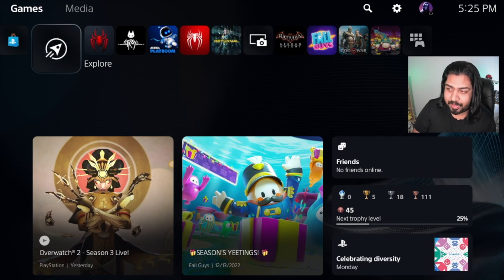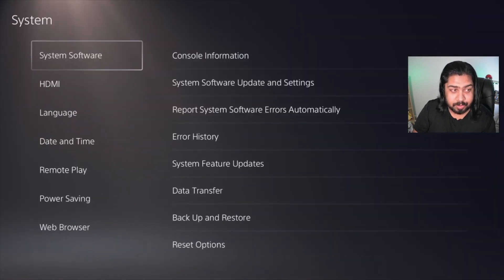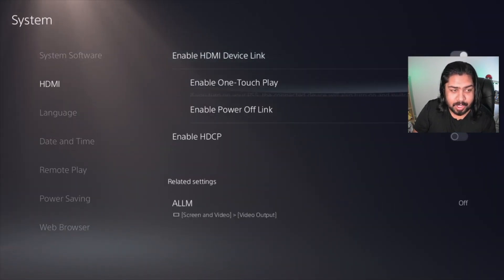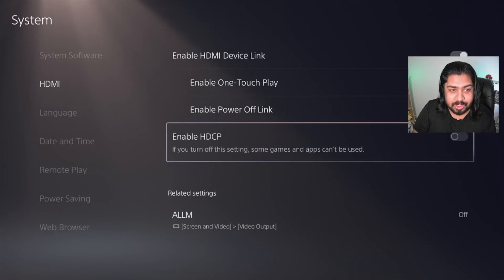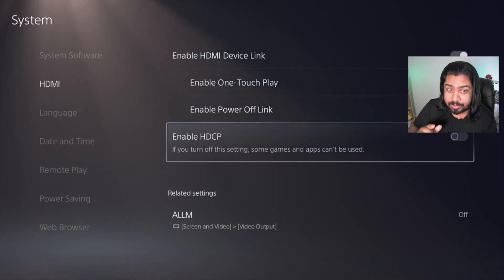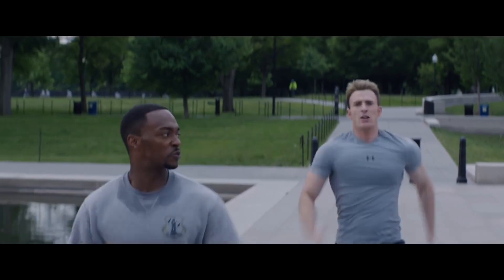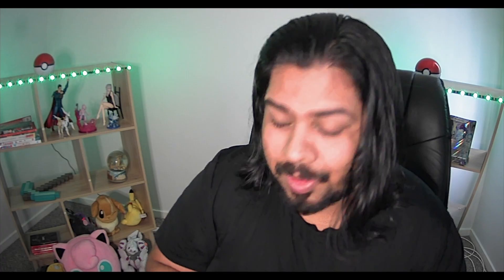PS5/Elgato No Signal Solution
SOLUTION: Make sure you DISABLE the HDCP from the settings menu! HDCP is copyright protection so people don't stream whole movies and stuff lol.

0:00 Intro Skit
0:19 Issue
0:57 SOLUTION
1:20 bye